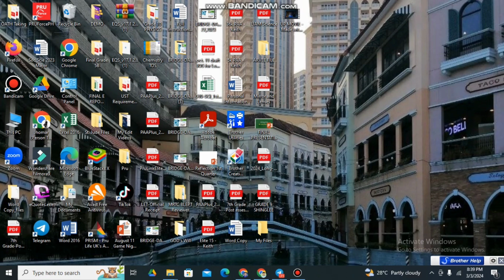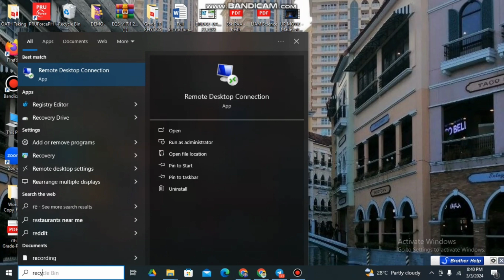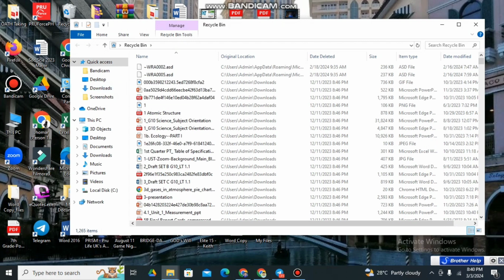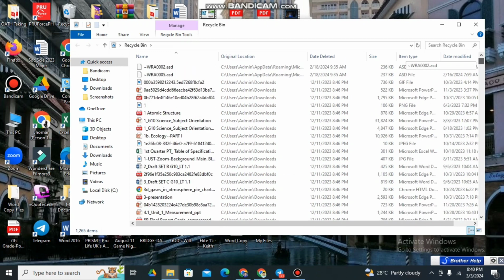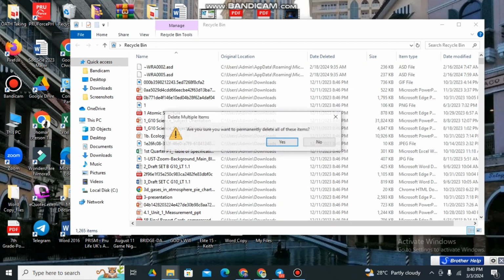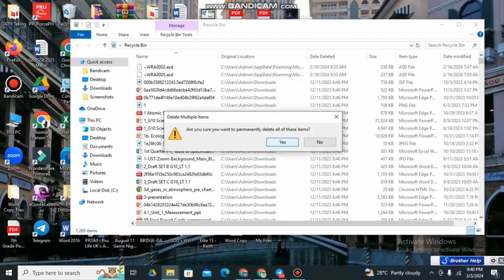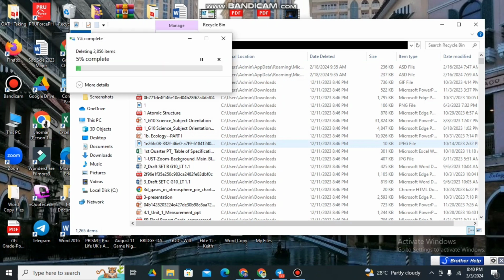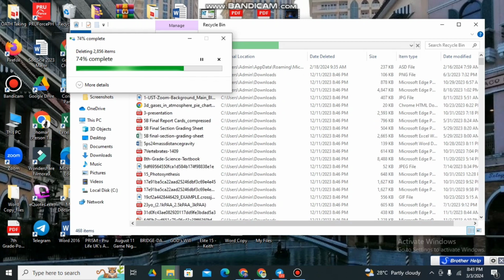How to PERMANENTLY DELETEDESKTOP FILES| Step by step process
Good day mga ka RP for today I will be teaching you on How to PERMANENTLY DELETEDESKTOP FILES| Step by step process.